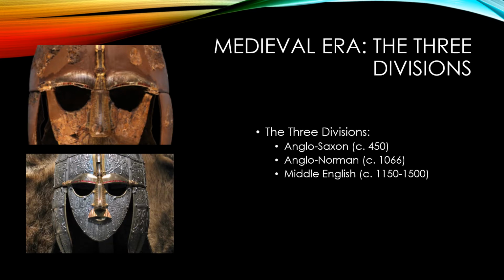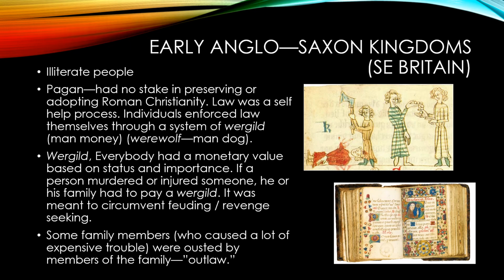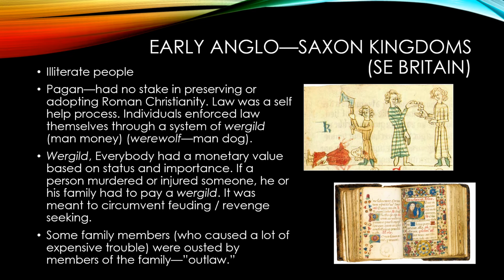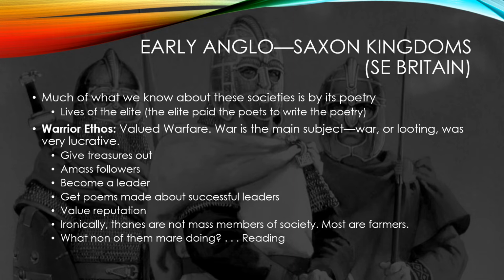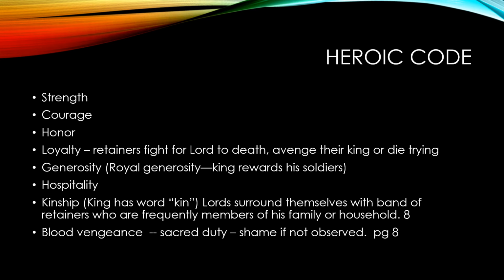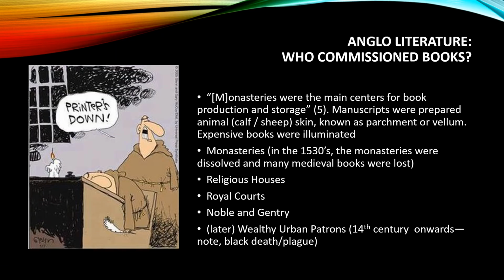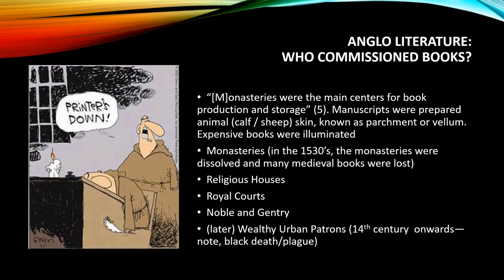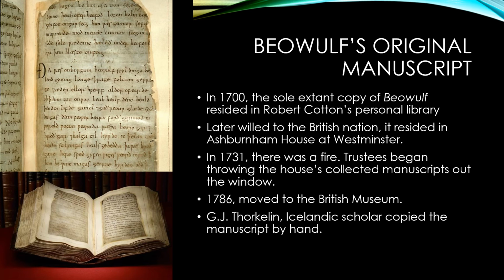The Warrior Ethos and Beowulf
This is a class lecture for Brit Lit . Students are expected to make notes.